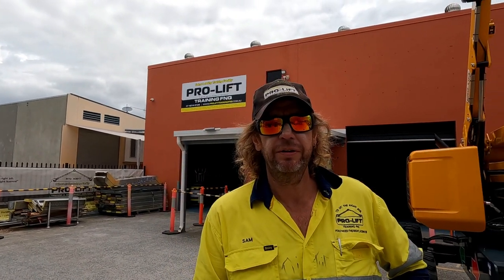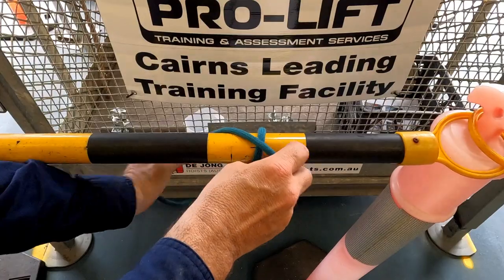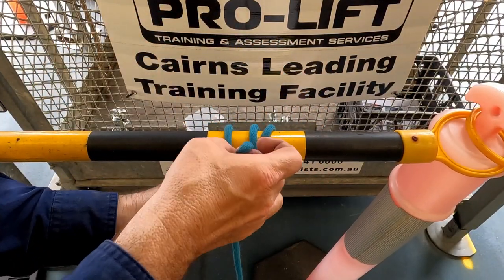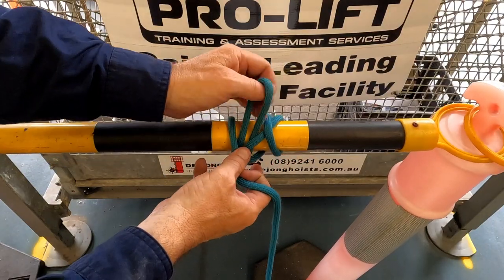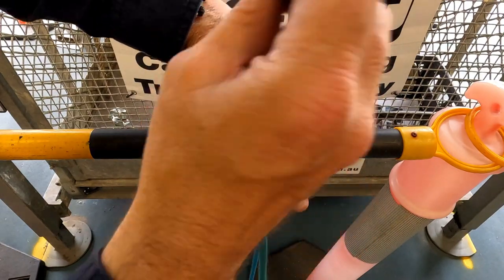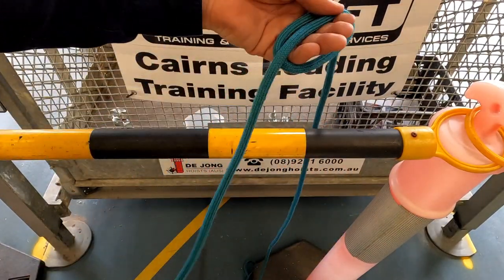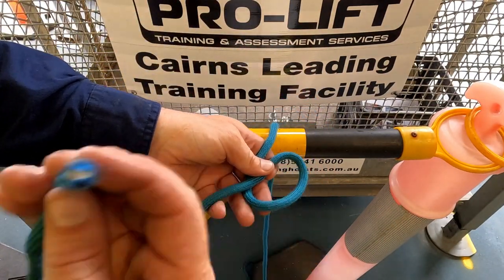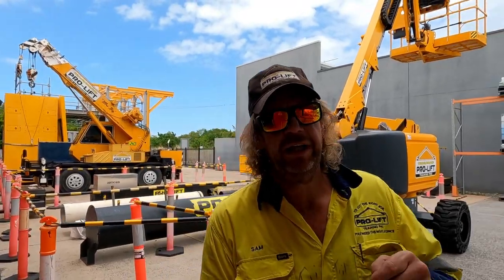Dogging - Bends and Hitches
Clove Hitch, Rolling Hitch, Sheetbend and Bowline are the 4 knots that you need to tie to be able to complete your Licence to Perform Dogging in QLD